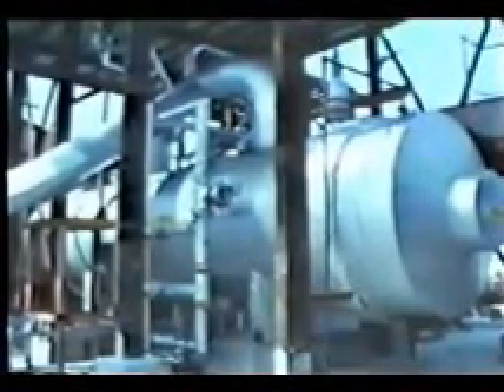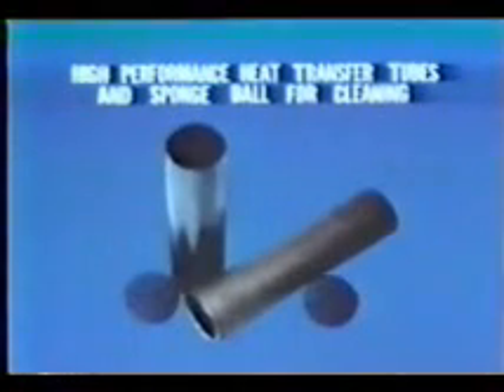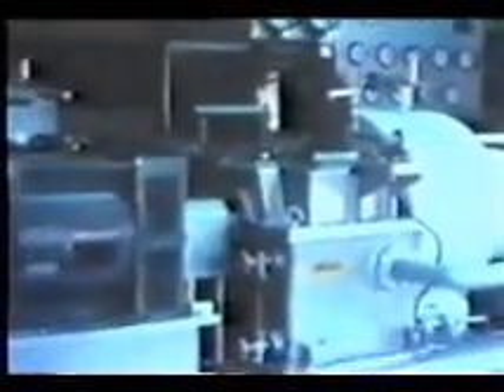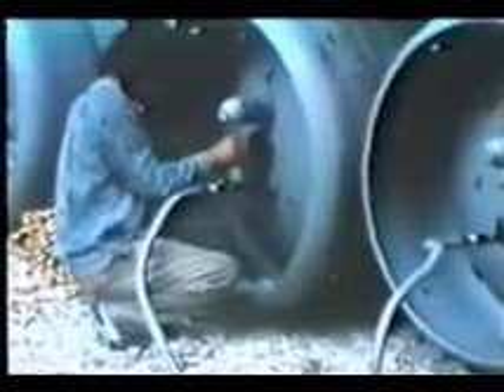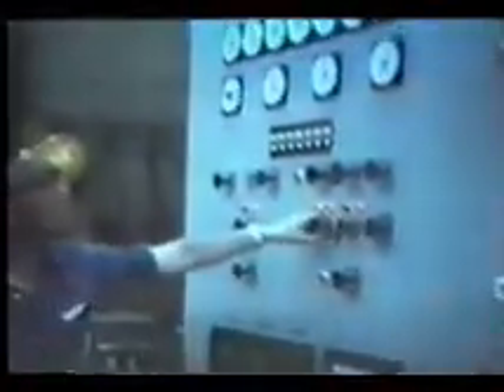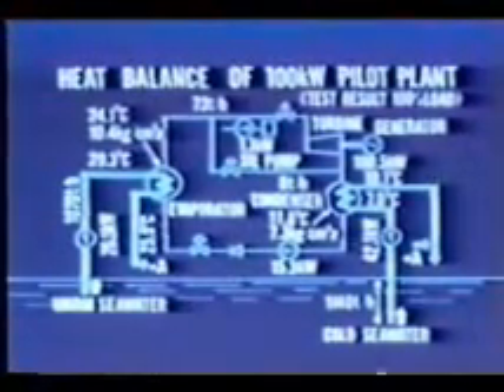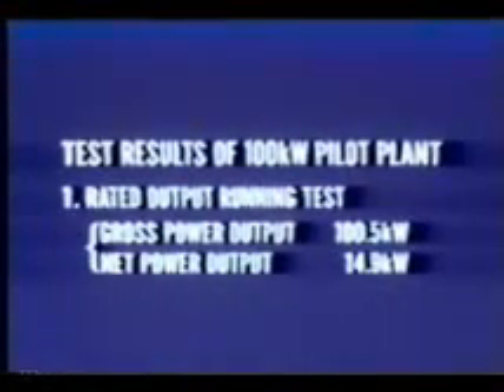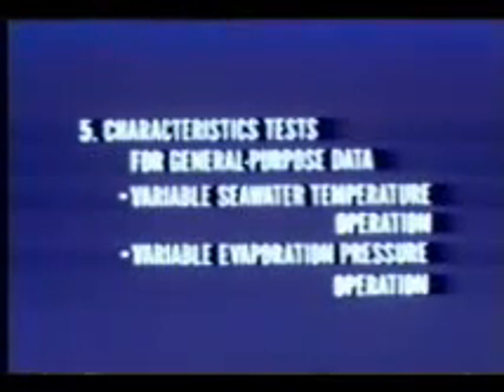OTEC in Nauru, part 2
The world's first OTEC pilot plant was situated in Nauru. This is the second part of a two part video about the Nauru OTEC.